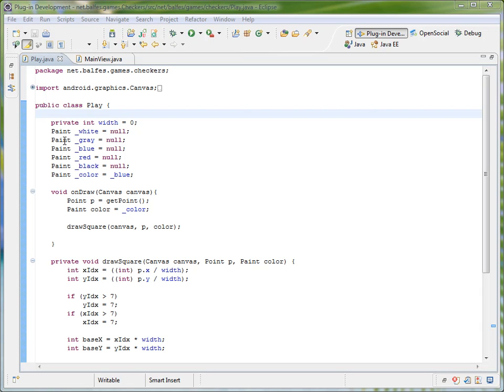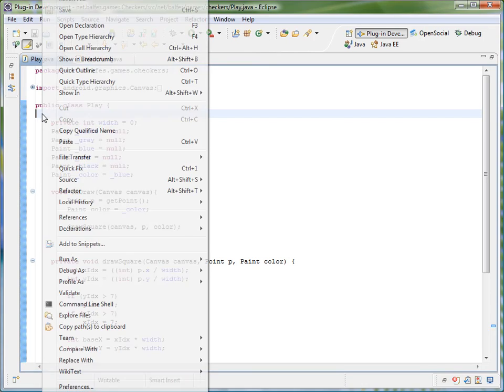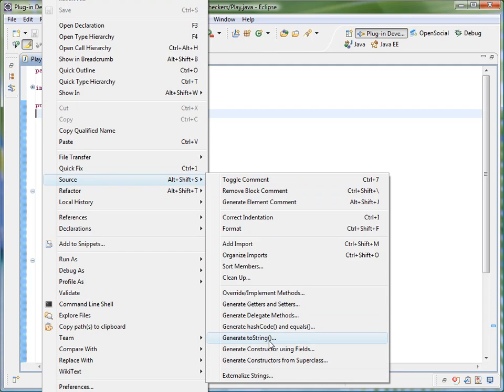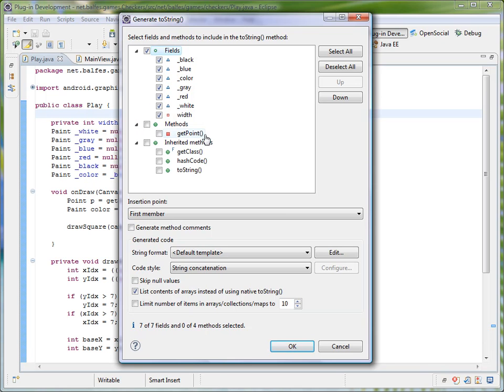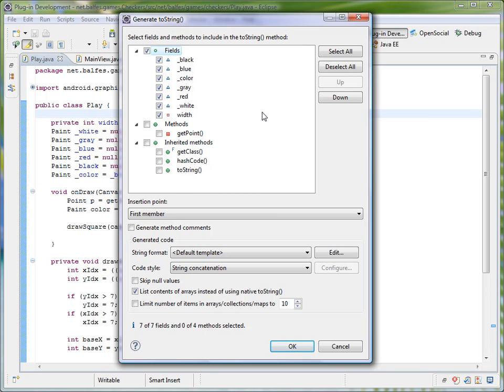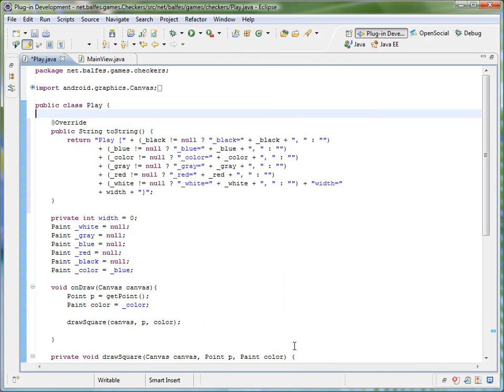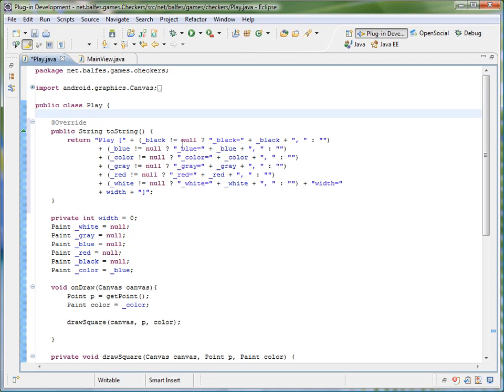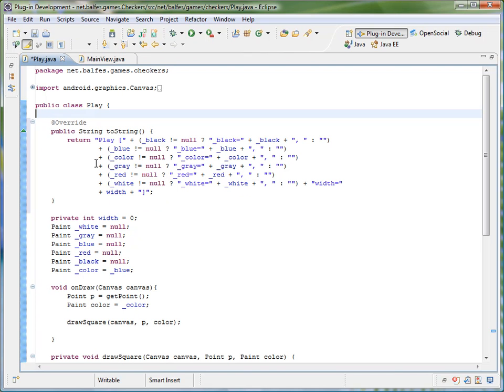Quick Tip - Eclipse toString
This video shows how you can use the toString() wizard to generate a nice toString() method for your class.